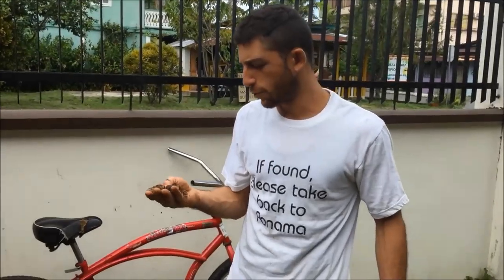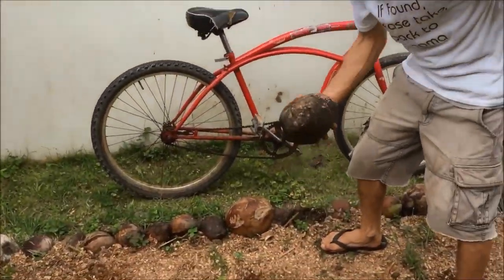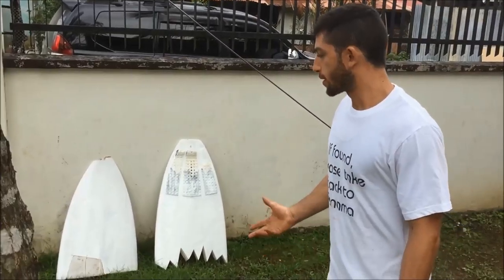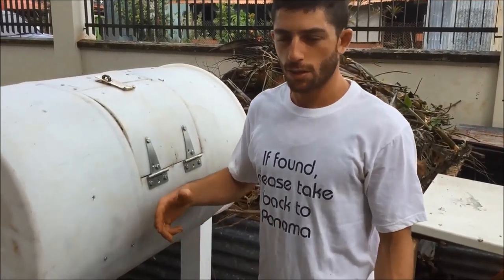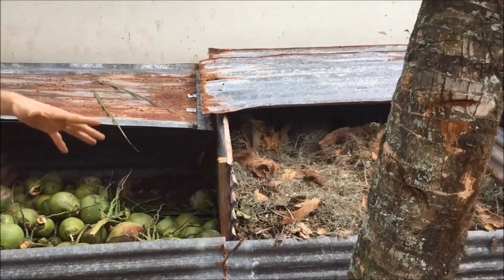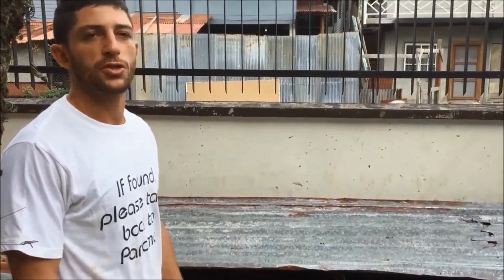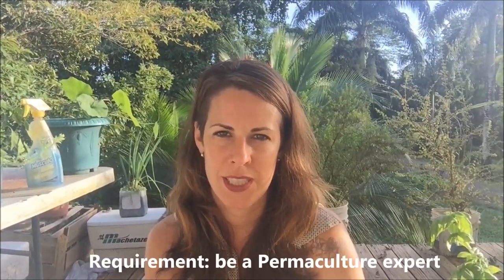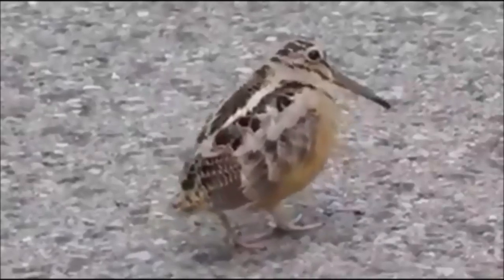In Search of Volunteer: Permaculture or Urban Gardening Expert Needed in Panama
First steps of Habla Ya Spanish Schools' Permaculture and Urban Gardening Project in Bocas del Toro, Panama.

Climate change. Inequality. Malnutrition. Corruption. Unsustainable development. A broken system. Divided communities. Access to potable water, quality education and affordable health care. And the list could go on and on.

These are just some of the challenges we face today as humans in every part of the world. In tropical countries like Panama we're especially at risk since climate change is already affecting how we live.

What can we do about it?